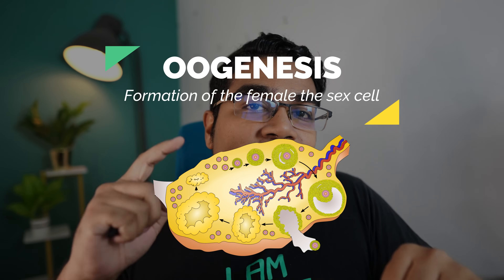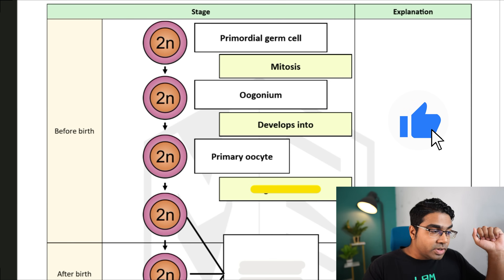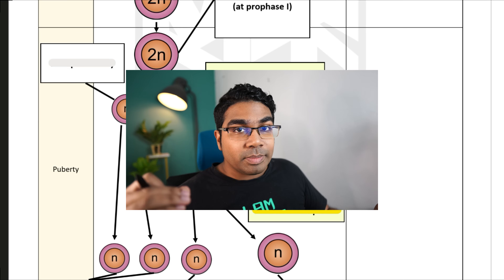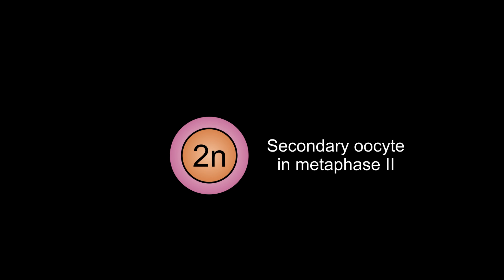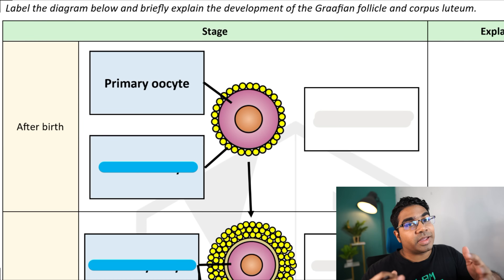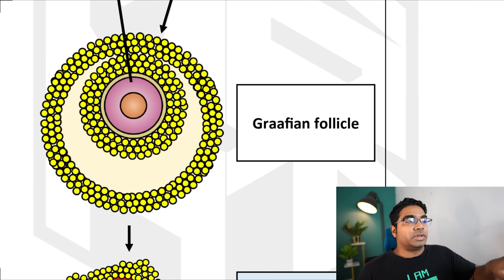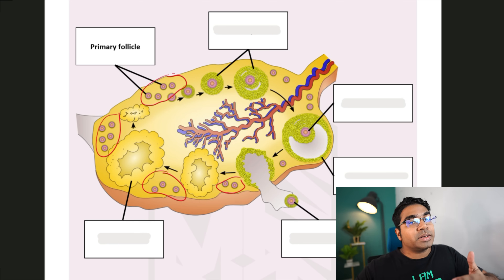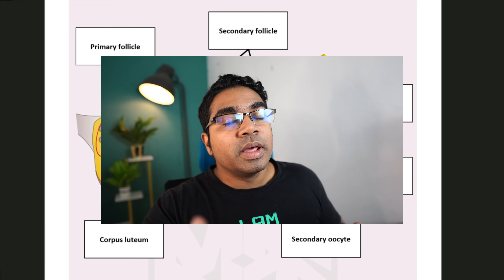Oogenesis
What is oogenesis? Where does oogenesis take place? How does the Graafian follicle form? How does the ovum form? Watch to find out! =)

00:00 - Oogenesis (Meiosis - formation of secondary oocyte and ovum)
03:54 - Oogenesis (Formation of Graafian follicle)
05:45 - Oogenesis (Ovary)

This topic can be found in KSSM Biology Form 4 Chapter 15: Sexual Reproduction, Development and Growth in Humans and Animals - Gametogenesis in Humans